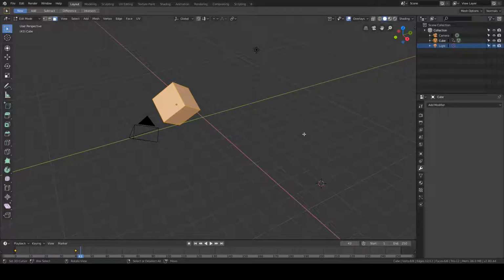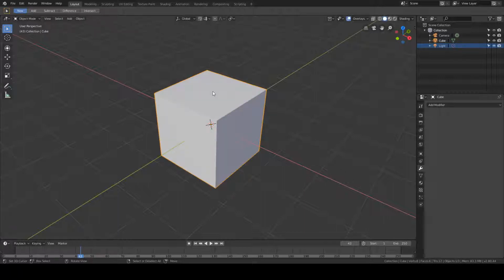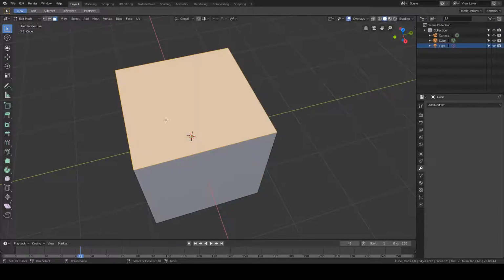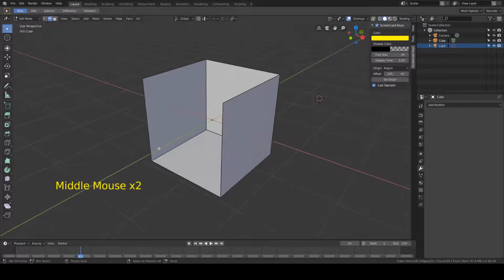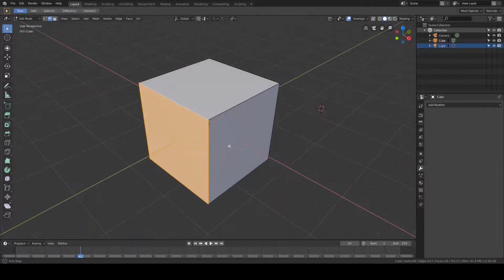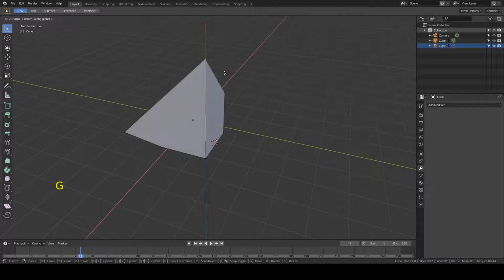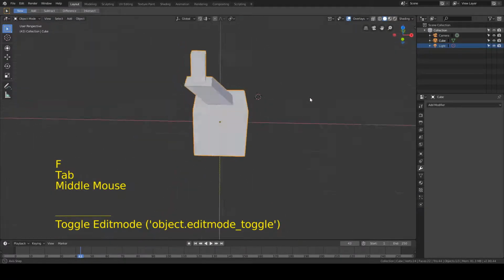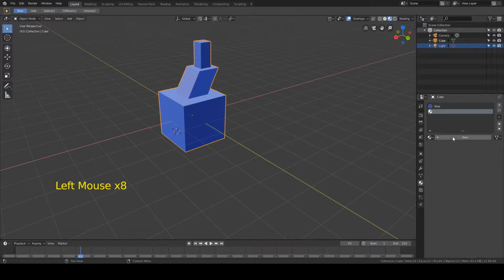Video 3.1 Vertices, Edges and Faces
This video discusses the special characteristics of vertices, edges, and faces. It also describes what happens when you delete a vertex, an edge, or a face.